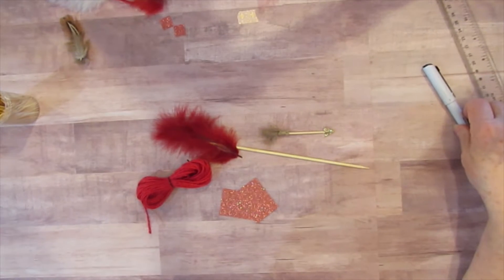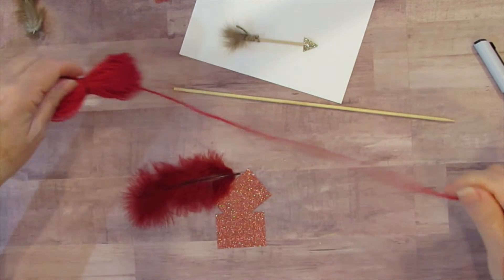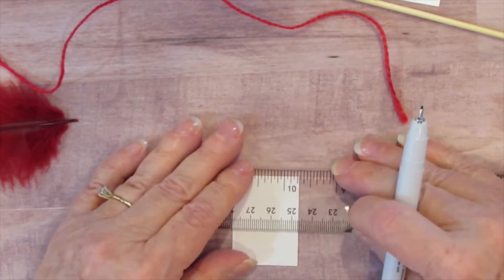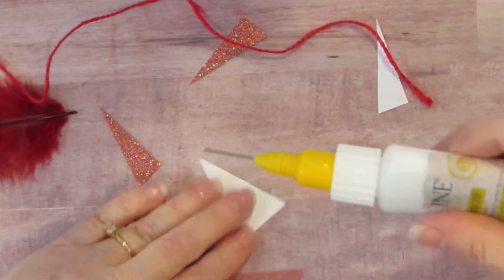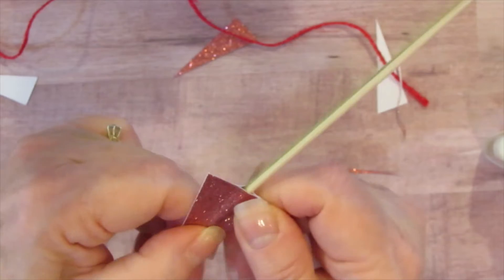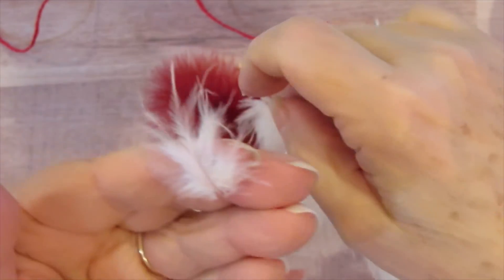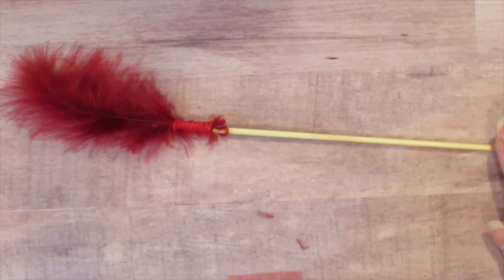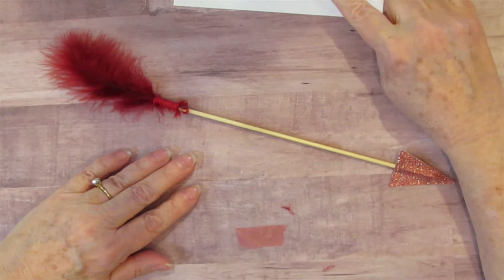Arrow Embellishment DIY, Scrapbook Tutorial, Planner Embellishments DIY, Card Decoration How To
I show how to make Arrow with Feather Embellishment in 2 sizes for Scrapbook Layouts, Cards, Planners or Home Decor. So cute you will want to make one right away.

Contest to Win the Small Arrow. Open to Everyone Worldwide.

Arrows and other Embellishments

Feathers -JoAnn's, Hobby Lobby and Michael;s, Red Jute - Hobby Lobby, Red Glitter Paper - from a Michael's Christmas Paper Pad.